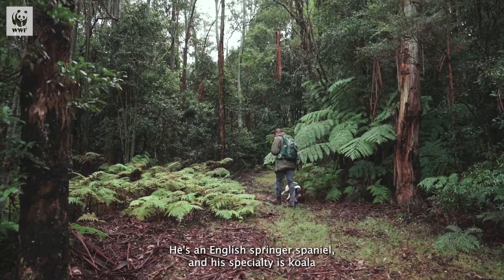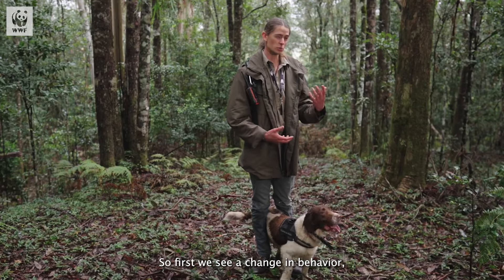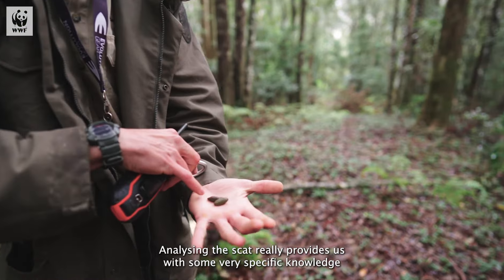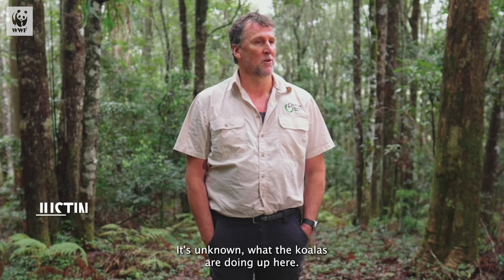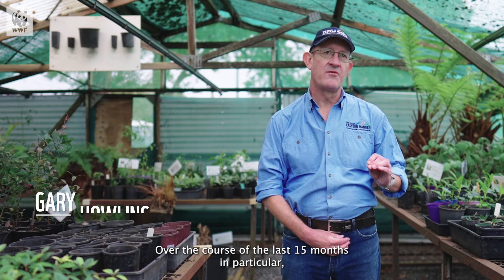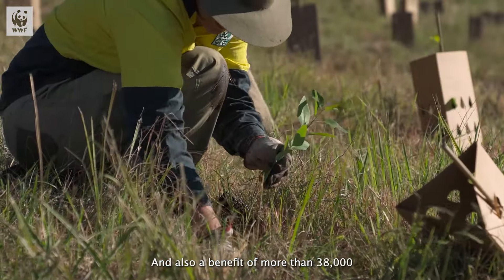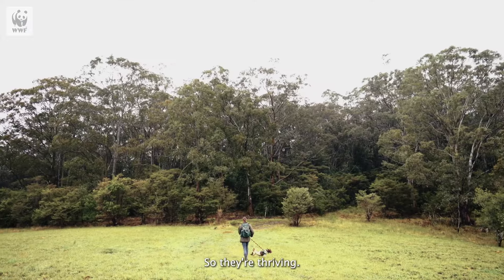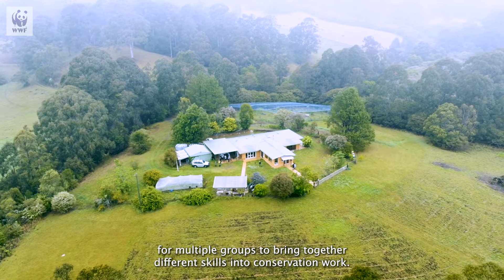Sniffing out koalas in Dorrigo, NSW | WWF-Australia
Meet the scent detection dog using his nose to identify koala scats!

Supported by WWF-Australia and Koala, conservation groups Great Eastern Ranges and Canines for Wildlife have been conducting koala surveys on the Dorrigo Plateau in northern NSW.

MORE FROM WWF-AUSTRALIA

ABOUT WWF-AUSTRALIA:
The World Wide Fund for Nature-Australia is working to Regenerate Nature by 2030. Our work is focused on the Indigenous-inspired three pillars of Sky, Country, and Saltwater. Regenerative Sky is our program to secure a healthy climate powered by communities, nature, and renewable energy; Regenerative Country is our program to protect and recover species and habitats; and Regenerative Saltwater is our program to protect oceans and marine wildlife. With the knowledge and traditions of First Peoples and local communities, we can bring change on a global scale for climate, nature, and people. Help us to Regenerate Nature at wwf.org.au

COMMUNITY GUIDELINES:
WWF-Australia is responsible for protecting and maintaining the integrity of this community. While we actively encourage this community to get involved by commenting and taking part in discussions, we do have some basic rules of engagement. WWF-Australia will remove content if it:
• Is obscene or disrespectful
• Is irrelevant to the aims of the WWF-Australia community
• Is irrelevant to the original post
• Is judged to be spam
• Is abusive or threatening to the WWF-Australia community or individuals within it
• Distributes false and/or misleading information
• Advertises or promotes products and/or services
• Repeats previous post
• If we believe that you have posted something potentially defamatory, breach of copyright, or in contravention of legal advice